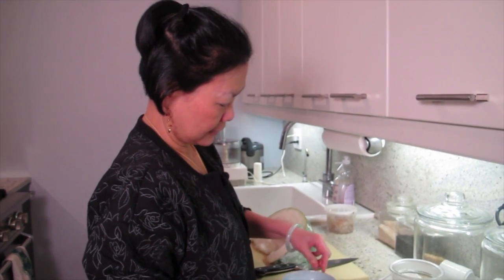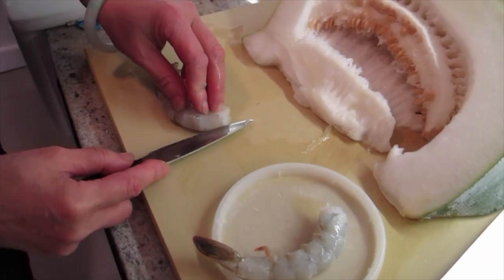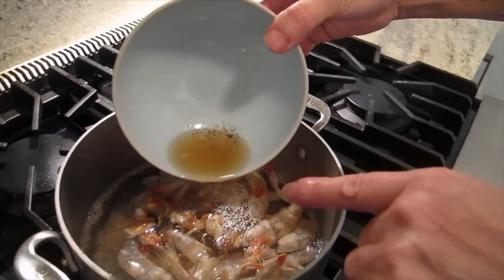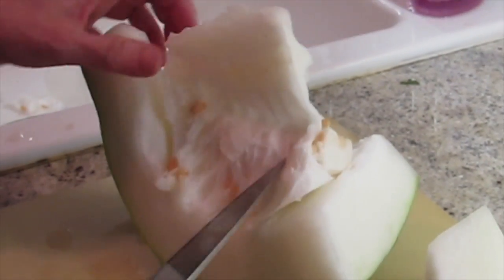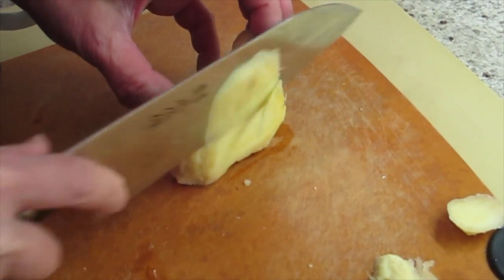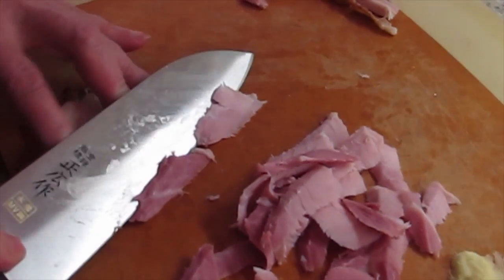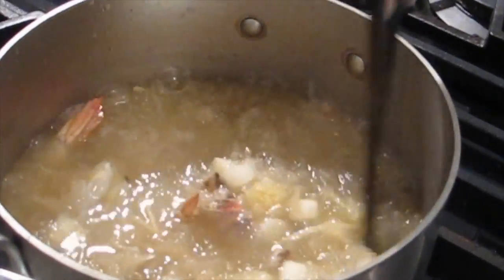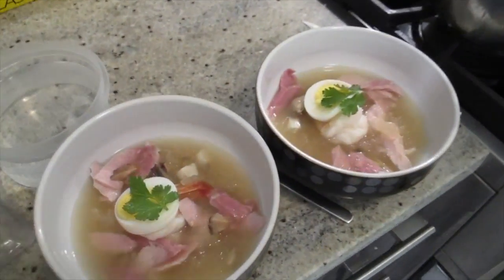Winter Melon Soup with Shrimps 大蝦冬瓜茸湯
Winter Melon Soup with Shrimps 大蝦冬瓜茸湯 by youcancookgourmet.com with Joyce Ho. Video shot by Colvin Jason Exconde.